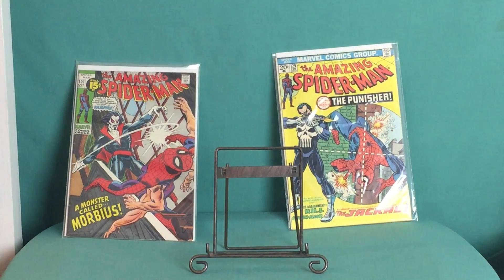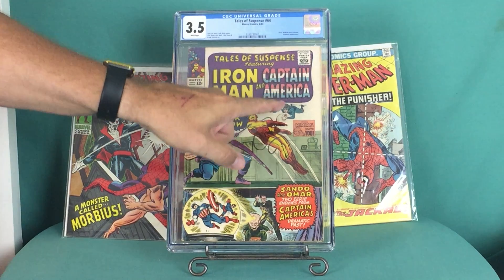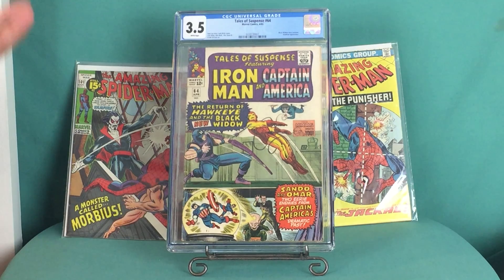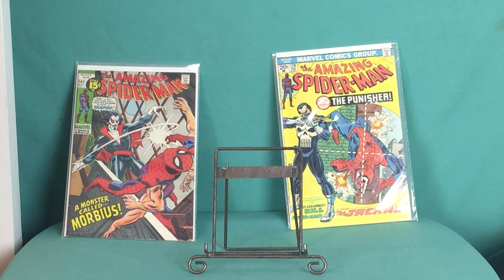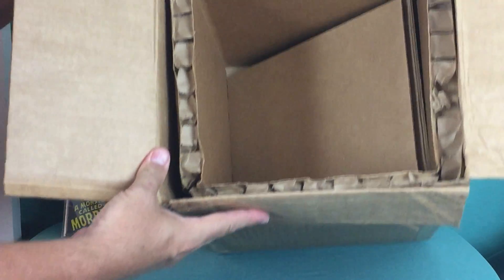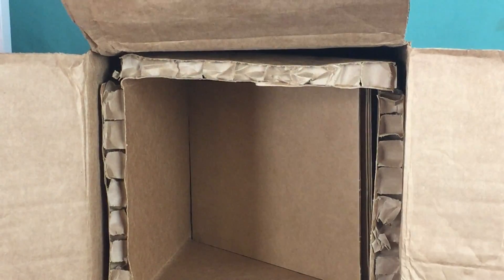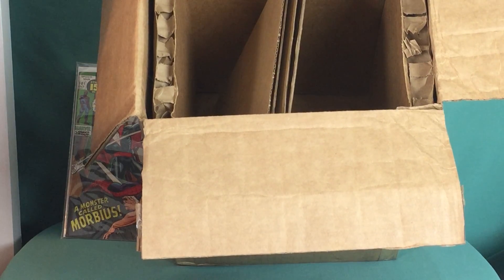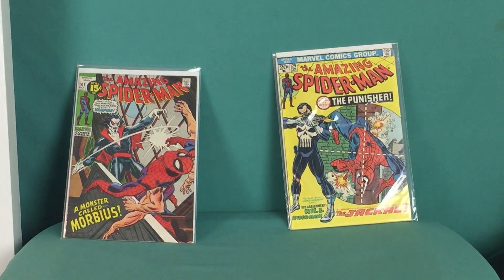P.S. to the last video - Another book and what saved my bacon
I sjould have edited these together, but I didn't. Here is the PS to the last video - this is what happened to the cardboard in the box that saved the CGC books. And a book I forgot to show.